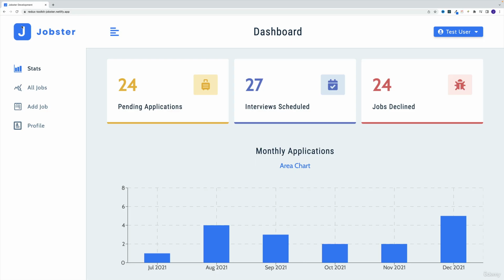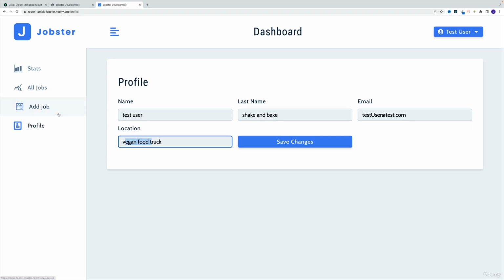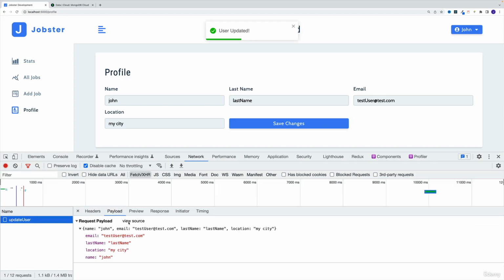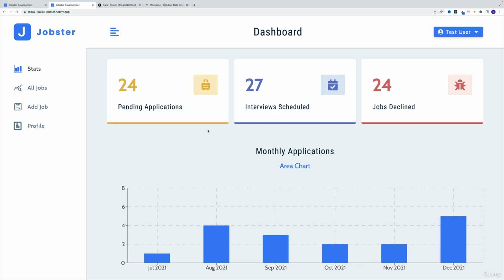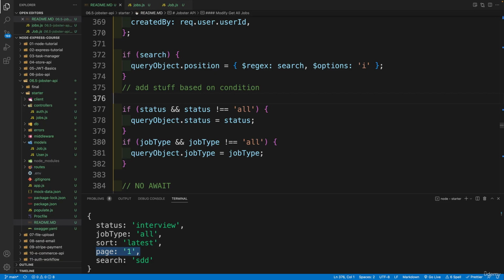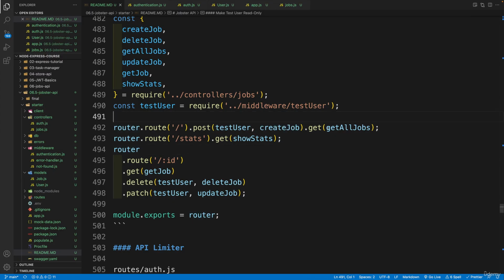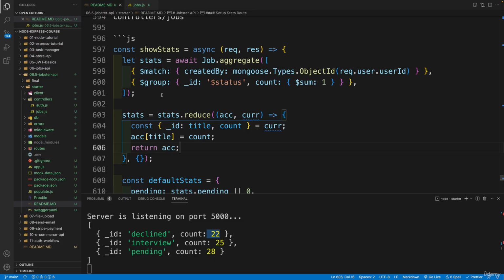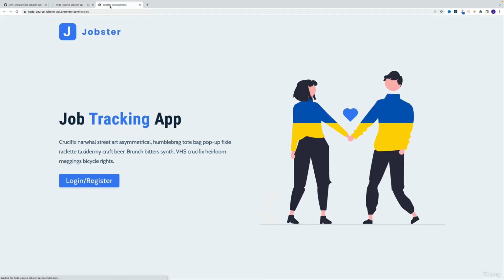11. Fileimg upload Nodejs